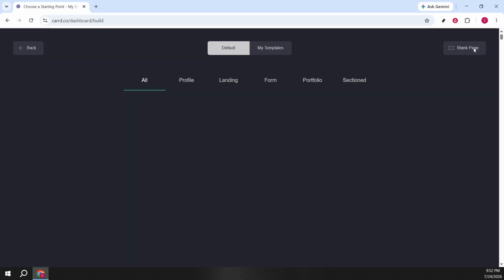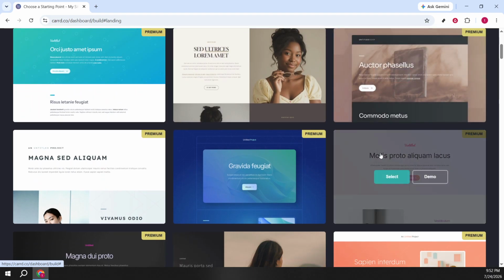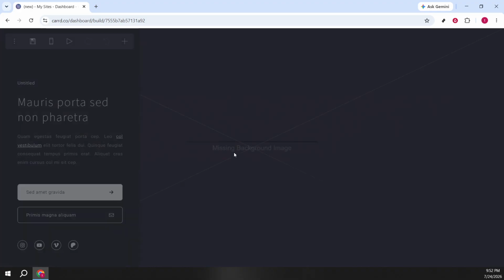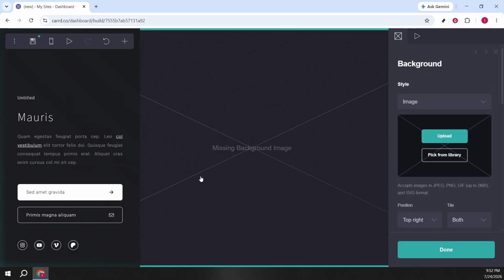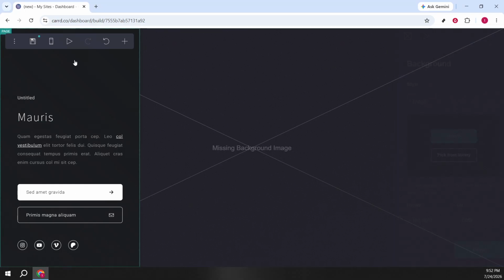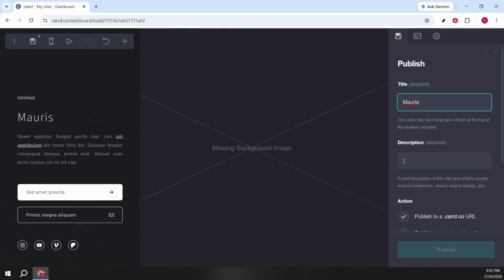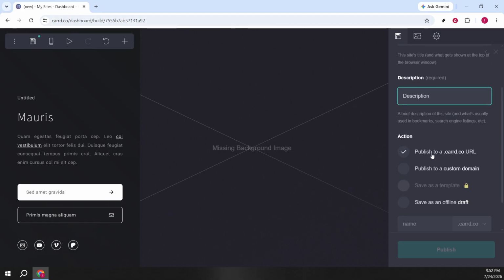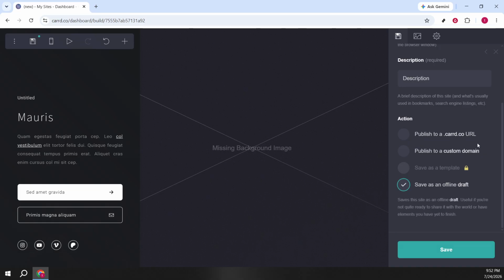How To Create A Landing Page With Carrd [2026 Guide]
How To Create A Landing Page With Carrd